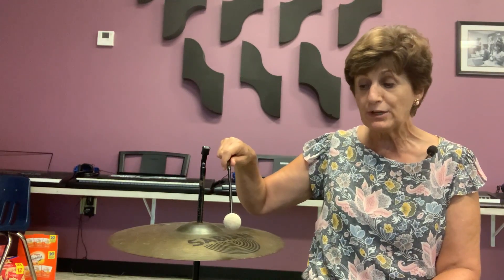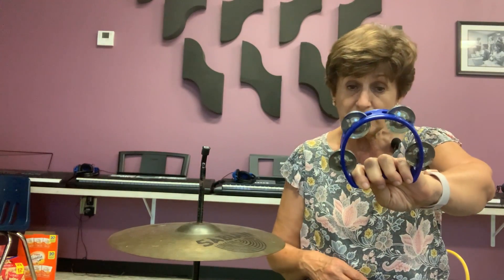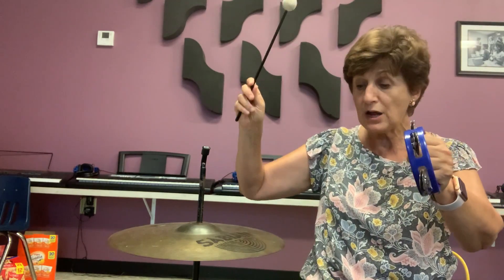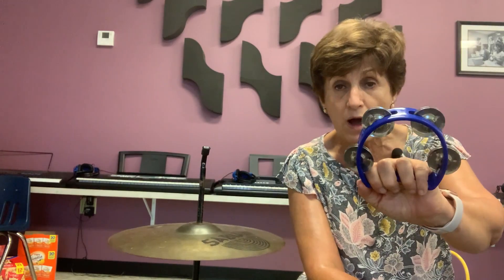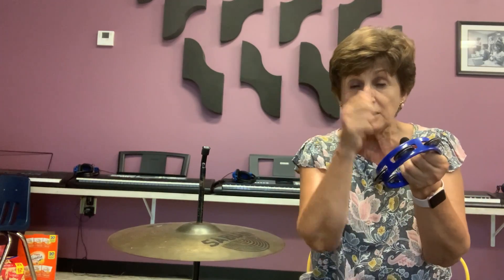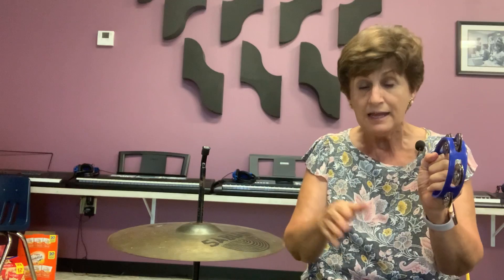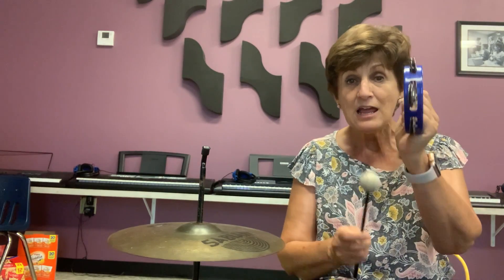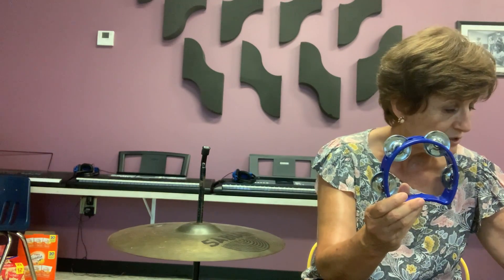SUMMER 4 Y. O. Rhythmic Band: "Tarantella" PART 3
SUMMER 4 Y. O.
Rhythmic Band: "Tarantella" PART 3